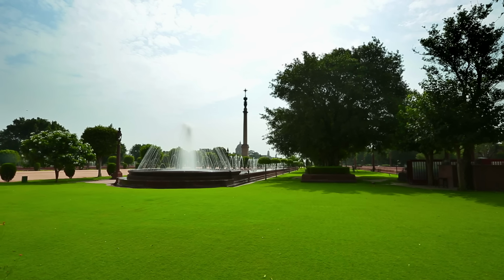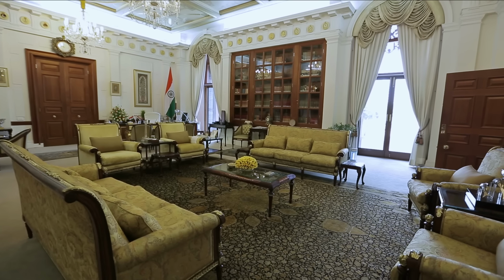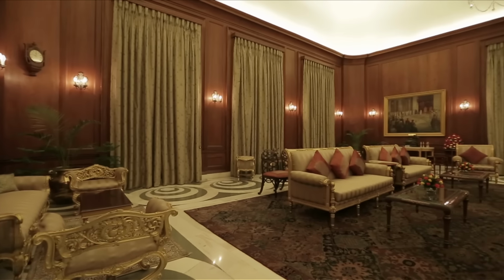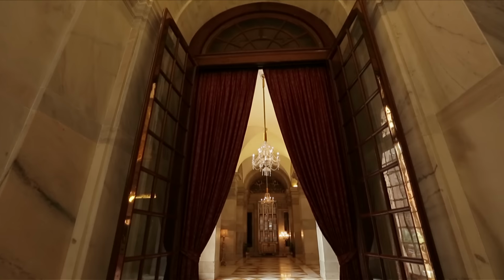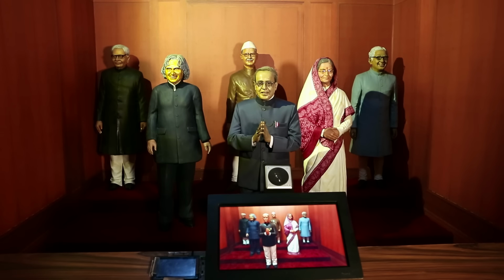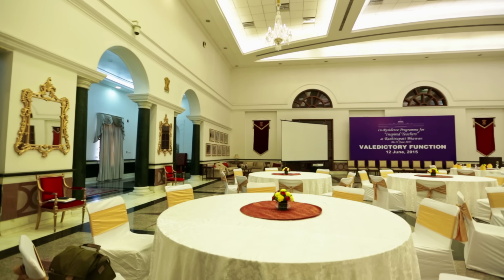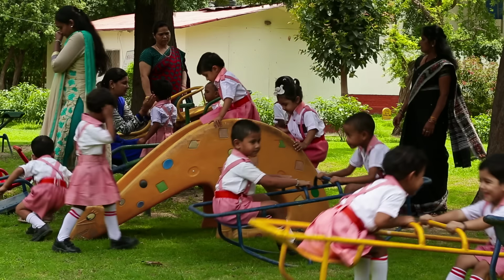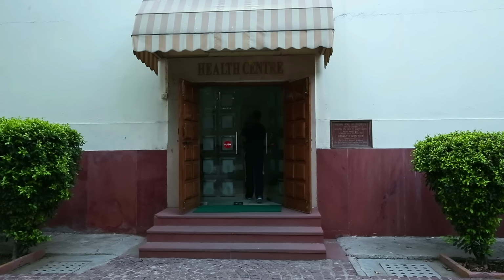Film on Rashtrapati Bhavan - The President's Estate: Humane, Hi-Tech, Heritage